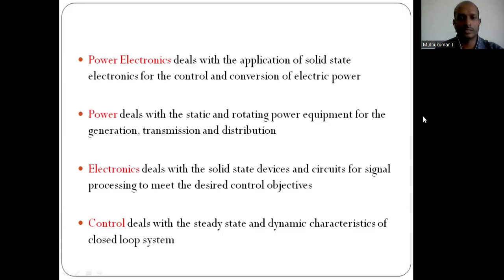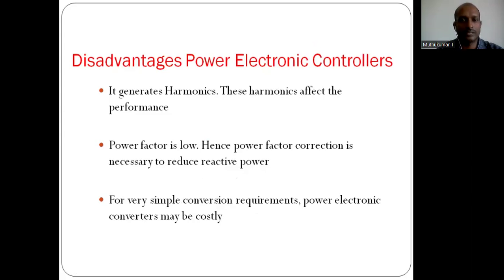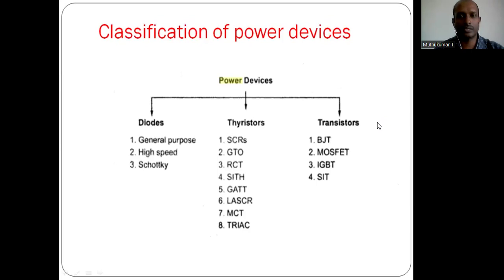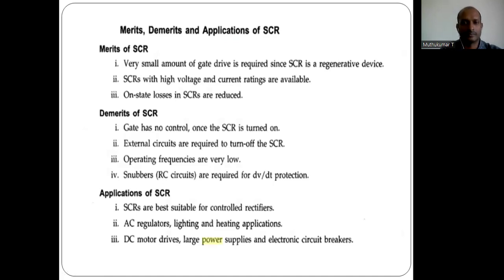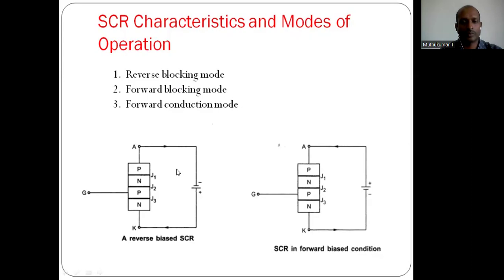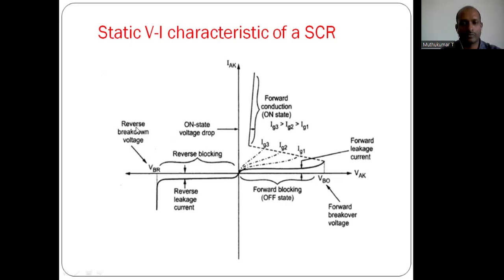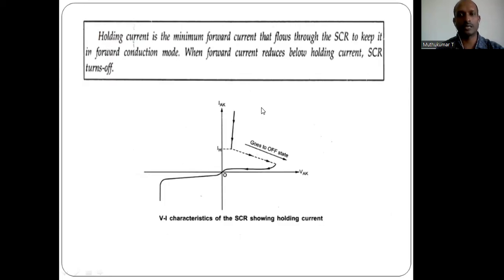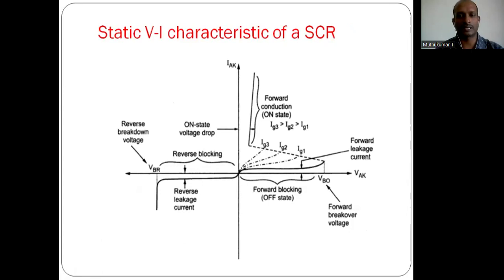POWER SEMICONDUCTOR DEVICES